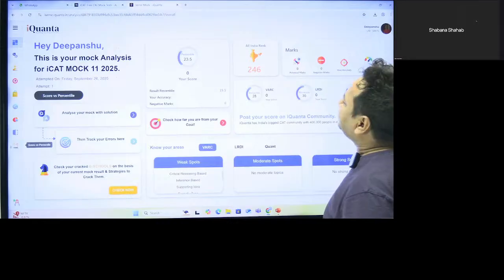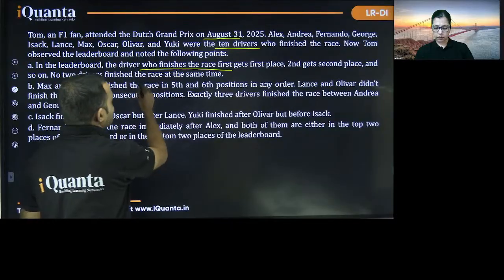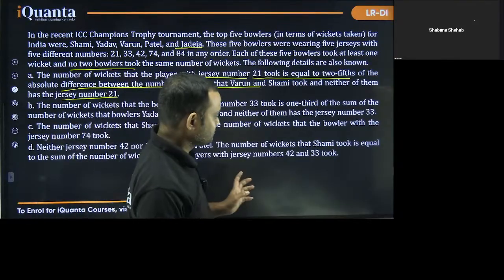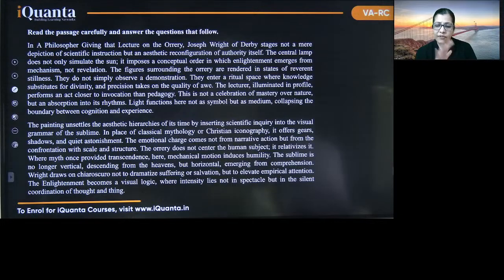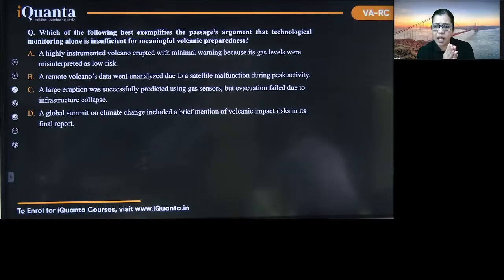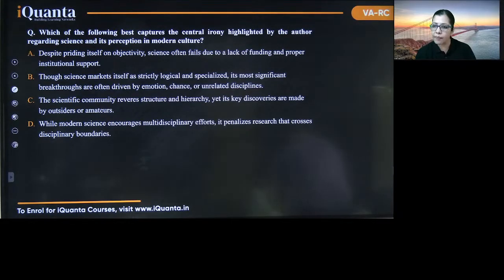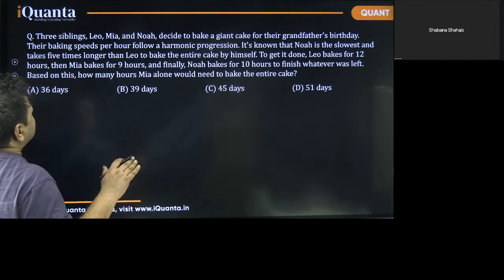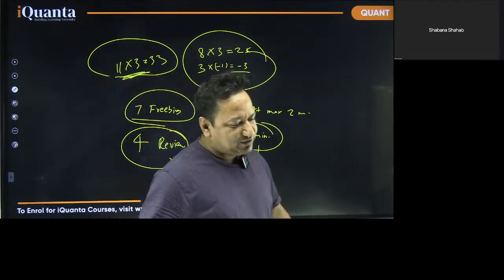iCAT 11.0 Mock Analysis Live | CAT 2025 Mock Strategy & Score Improvement Tips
Get a complete iCAT 11.0 Mock Analysis with detailed insights on performance, mistakes, and the right approach to improve your scores. In this live session, we’ll break down the CAT 2025 exam strategy, highlight the most effective time management techniques, and share score improvement tips to help you maximize percentile growth.

What you’ll learn in this session:

Detailed section-wise analysis of iCAT 10.0 (VARC, DILR, Quant)

Common mistakes CAT aspirants make and how to avoid them

Proven strategies to improve accuracy and speed

Score improvement roadmap for CAT 2025

Personalized tips to boost your mock-to-CAT performance

This session is a must-watch for all serious CAT 2025 aspirants looking to learn from their mock tests and build a structured plan towards 99+ percentile.